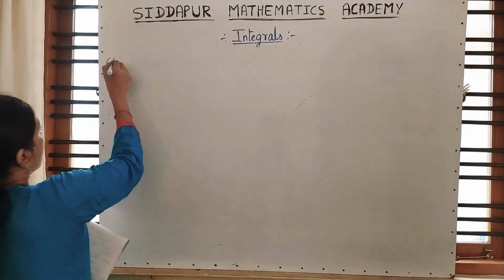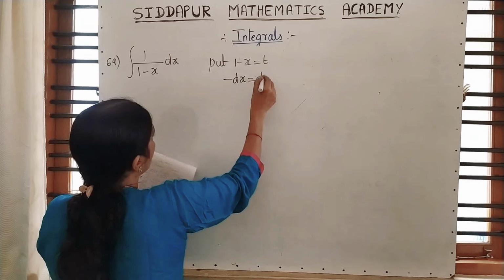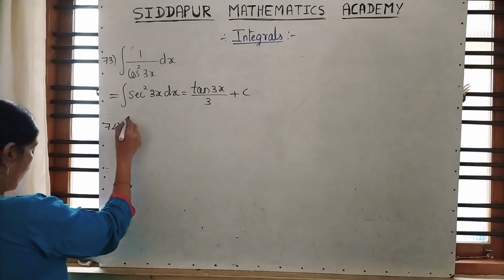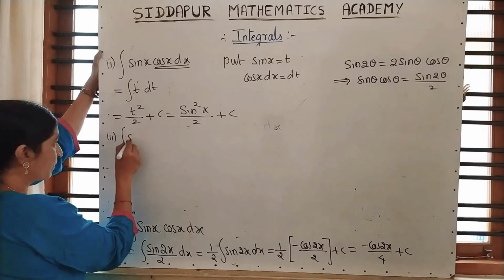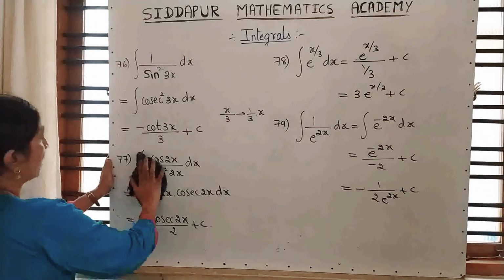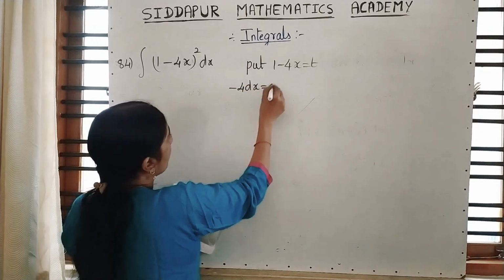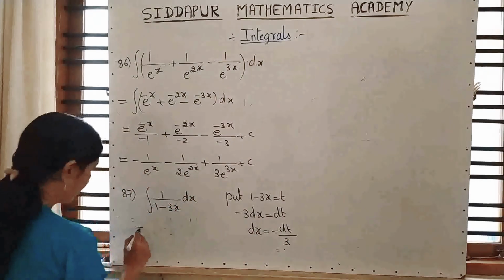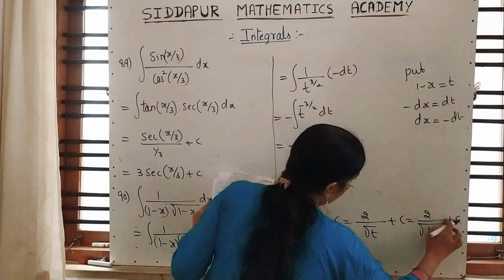PUC 2nd year(Class XII) Chapter 7: INTEGRALS, Part 6,By Surekha. P. Siddapur mam